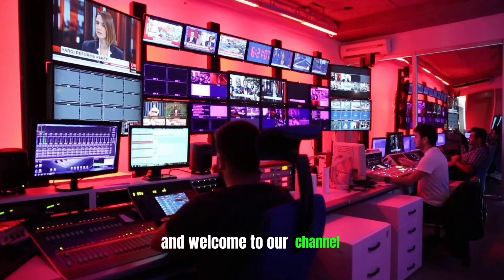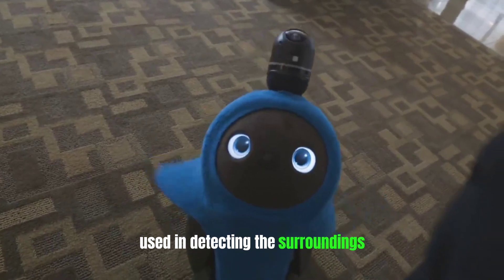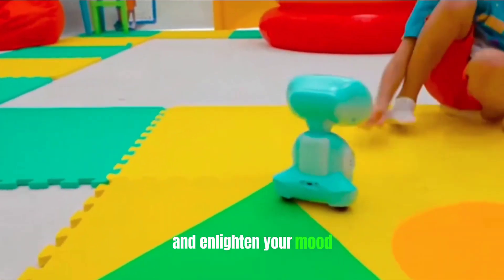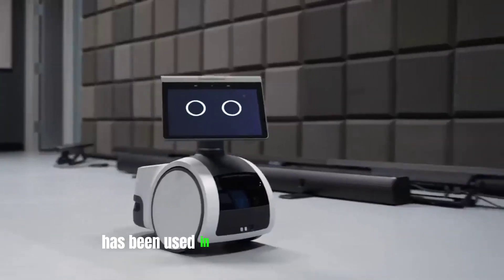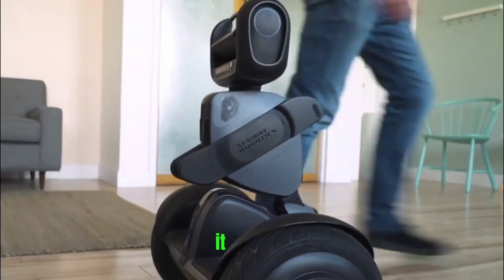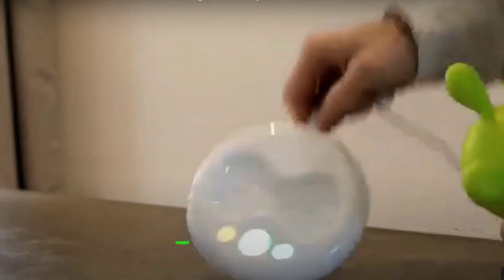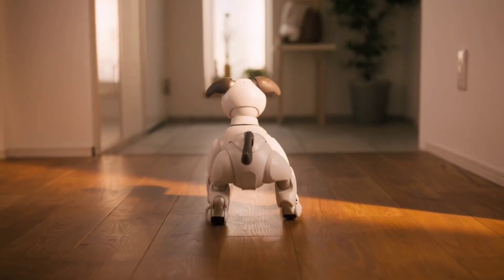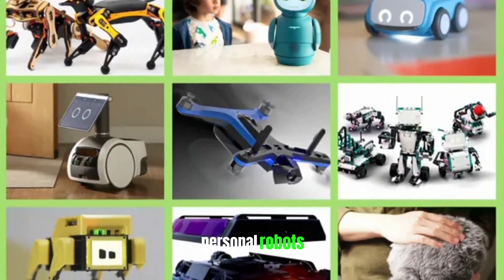TOP 10 BEST PERSONAL ROBOTS YOU CAN BUY IN 2024!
In this thrilling video, we're immersing ourselves in the realm of "Top 10 Personal Robots." These cutting-edge, highly intelligent, and innovative robotic companions are reshaping our lifestyles, workplaces, and interactions with technology. From being invaluable assistants to delightful companions, these robots are engineered to elevate our everyday experiences beyond our wildest imaginations.

Prepare to meet the crème de la crème of the robotic world as we unveil a thoughtfully curated selection of the most coveted AI personal robots of 2023. Whether you're searching for a brilliant home companion, a dependable aide, or an all-in-one entertainment buddy, you're in for a treat.

Join us on an enthralling expedition through the captivating universe of personal robotics. We'll introduce you to these extraordinary mechanical wonders, emphasizing their distinctive attributes, capacities, and seamless integration into your life. These robots aren't mere gadgets; they're sentient beings that adapt to your preferences and needs, becoming integral household members.

From the savviest home robots to the AI companions everyone's talking about, our choices represent the pinnacle of innovation. These robots aren't confined to specific tasks; they offer a spectrum of functions that will inspire you. Envision having a personal aide to streamline your daily routines, a companion to keep you entertained, or an assistant supercharging your productivity and efficiency.

Throughout this video, we'll dive deep into the domain of personal robotics, spotlighting their capabilities and the transformative influence they wield over our lives. Whether you're a tech enthusiast, a visionary, or intrigued by the potential of robotics, this video is an absolute must-watch.